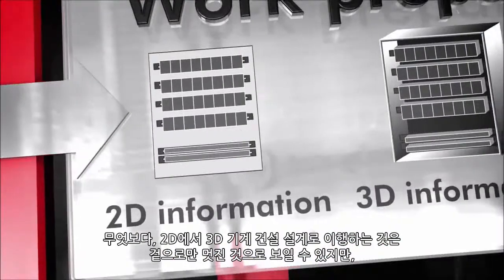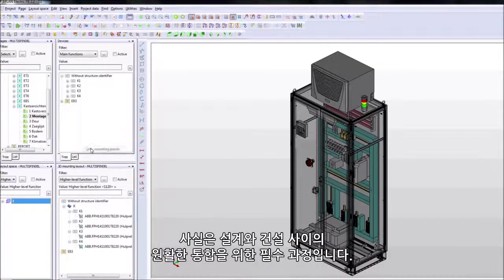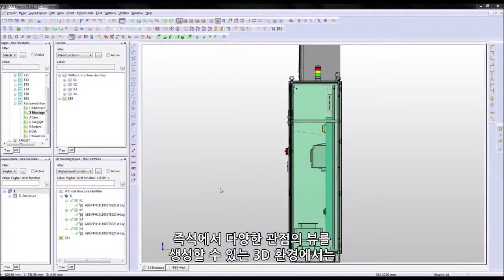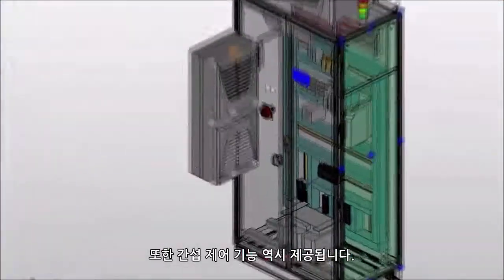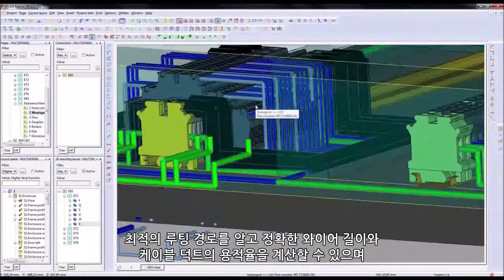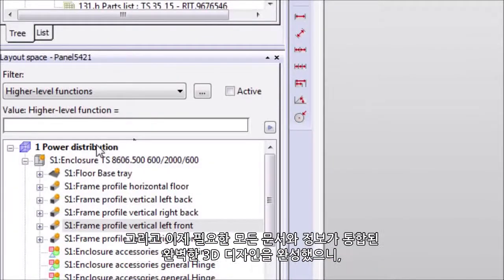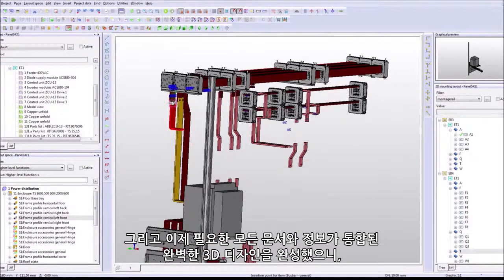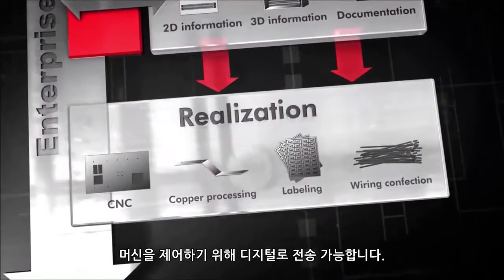EPLAN : Panel building